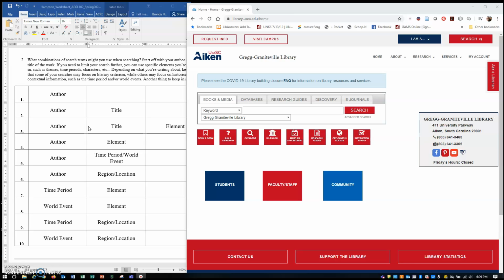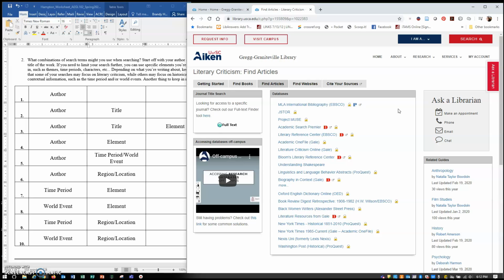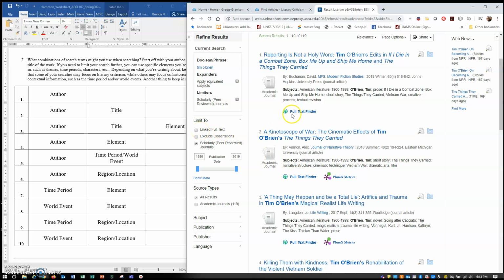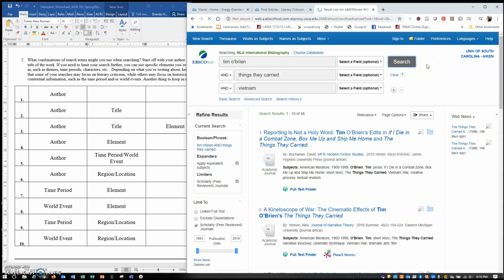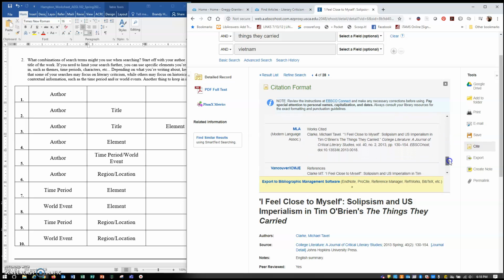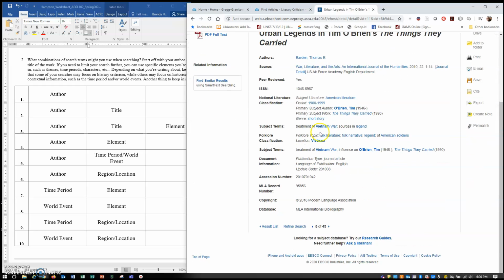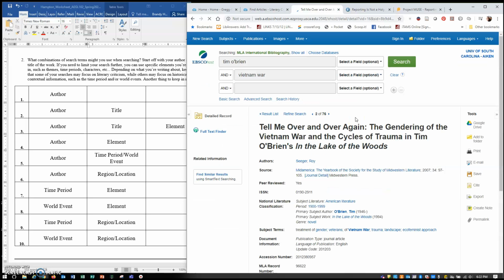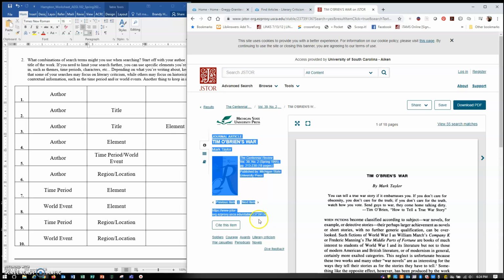ENGL 102_SearchingDatabases_Hampton